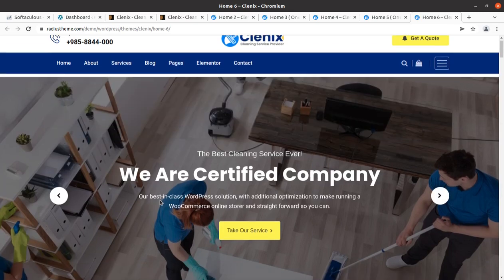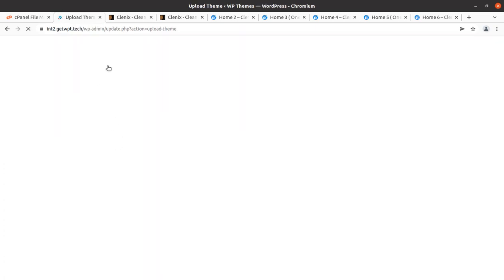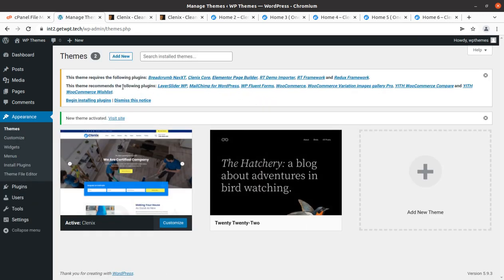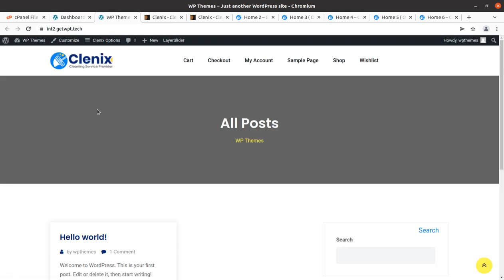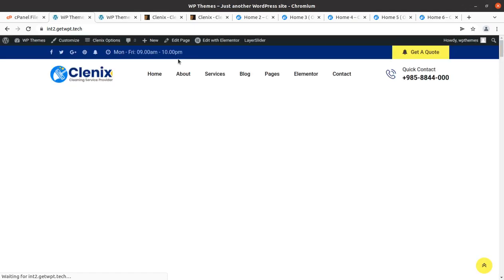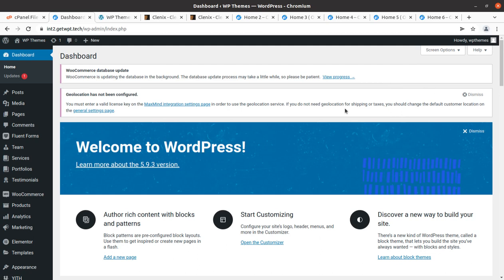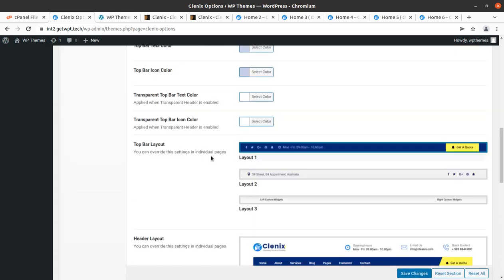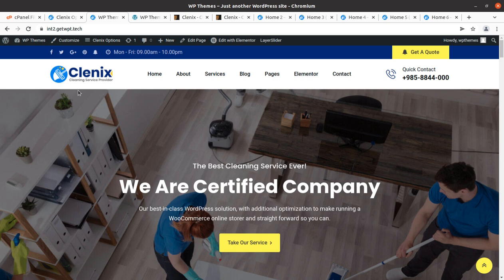Create Cleaning Company Service Website | Cleaning Services WordPress Theme | Clenix WordPress Theme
You can push your cleaning services to a much wider audience and grow your cleaning company accordingly. Start by selecting the ready-made demos and speed up the building process with Clenix WordPress Theme. You have unlimited options with Clenix theme so awaken your creativity and approach to crafting the must-have website with an open mind.

Clenix WordPress Theme is a remarkable, customizable, and sophisticated cleaning company theme. Out of the box, the Clenix theme treats you to 12 eye-catchy home demos and multiple other internal page layouts.

While you can mix and match the ready-to-use materials and call it a day, you can also put into play Elementor. The latter is a drag and drop page builder that unlocks complete creative freedom. With Clenix, you do it all yourself!

Clenix is an amazing Bootstrap 4-based WordPress theme for all sorts of cleaning companies with a clean and modern design.

Clenix WordPress Theme Features:

6 + 6Home Pages Multi Pages and One Page.
6 Header styles can do 10+ header variations.
Portfolios Layouts, Services, and Team Layouts
Drag & Drop Page Builder included – Elementor
Responsive & Mobile and SEO Friendly
Unlimited Color Combinations.
Powerful Admin Panel by Redux
Clean, Trending, and Modern Design.
One Click Demo Importer